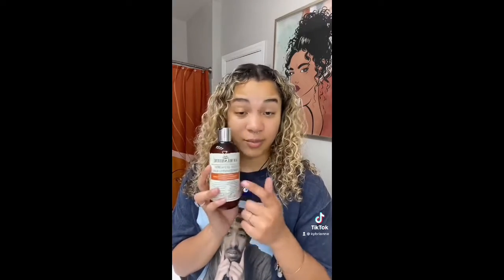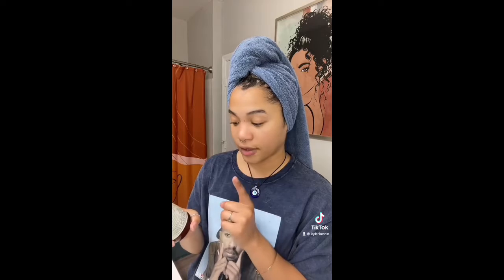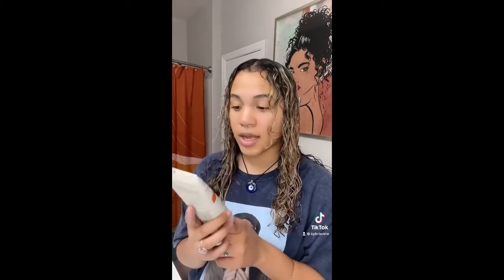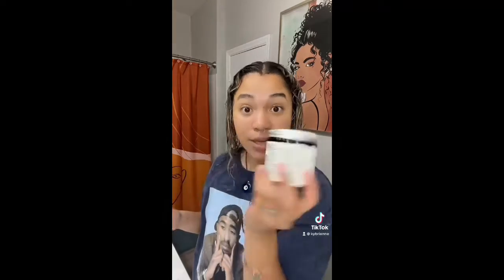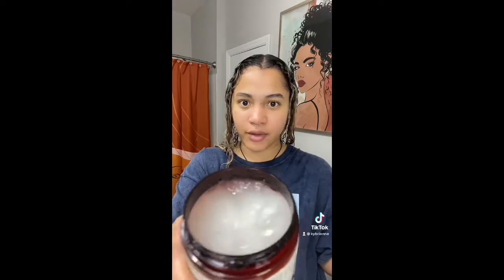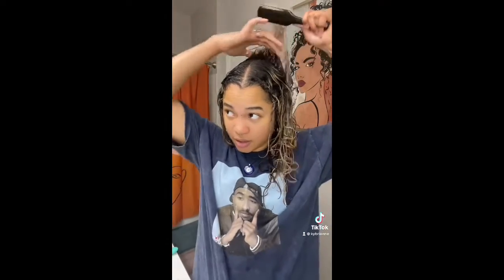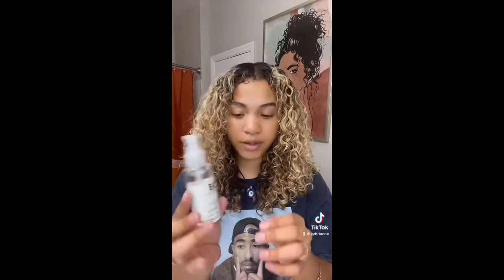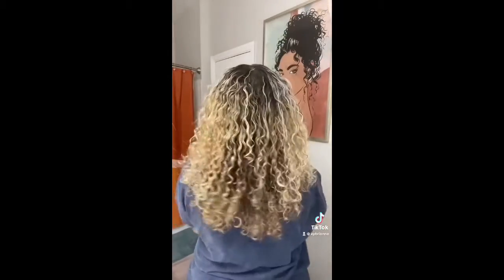trying curly hair products so you don’t have to.